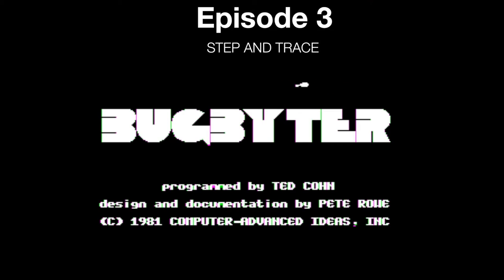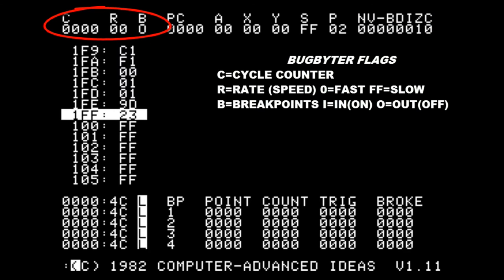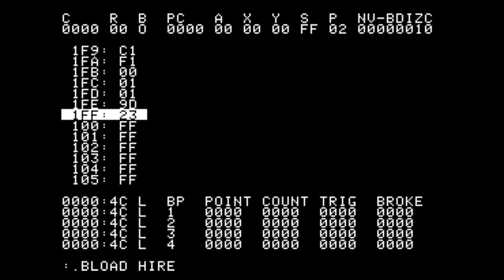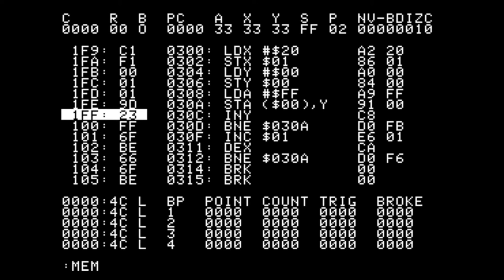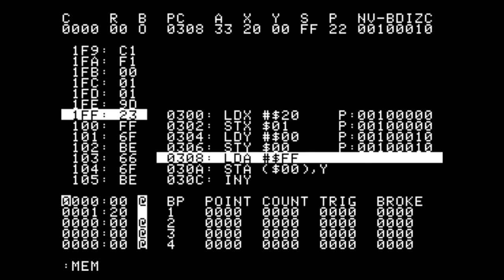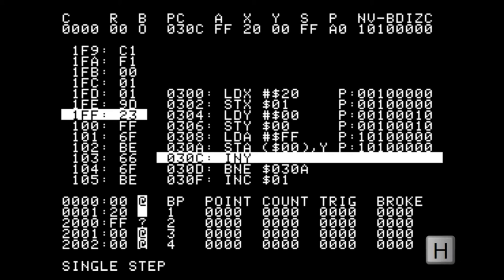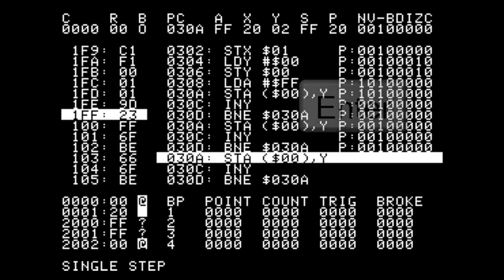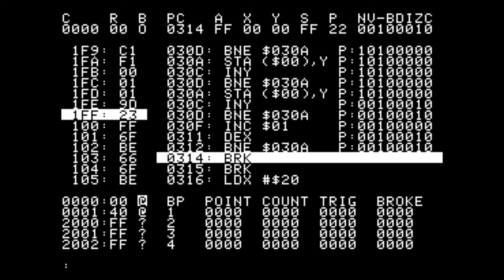Apple II Game Programming Episode 3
6502 Step and Trace commands in Bugbyter

This episode we look at how to use the Step and Trace commands in Bugbyter to example 6502 assembler.

The purpose if to become familiar with disassembling 6502 machine code and not make assumptions as to how your code works.